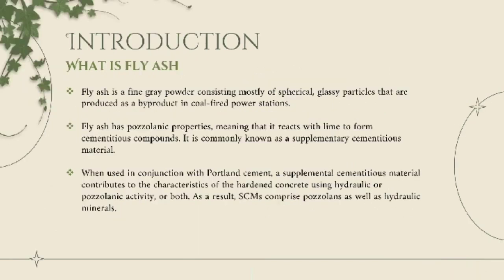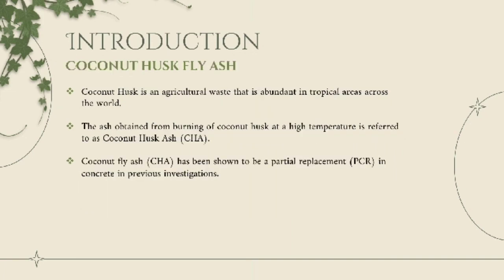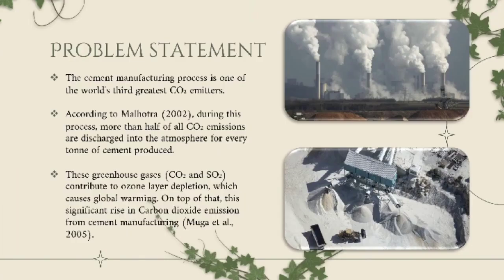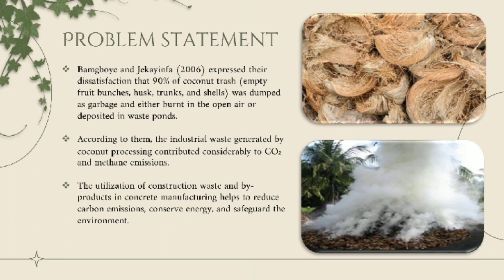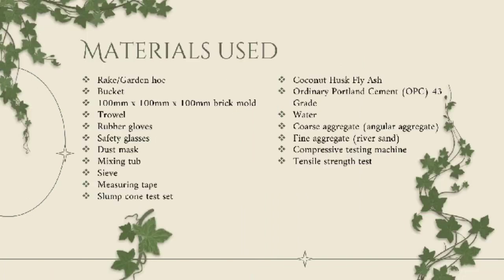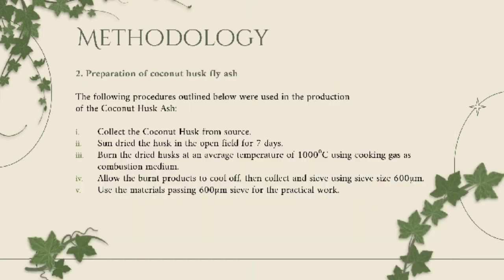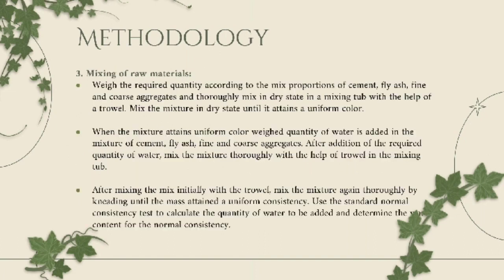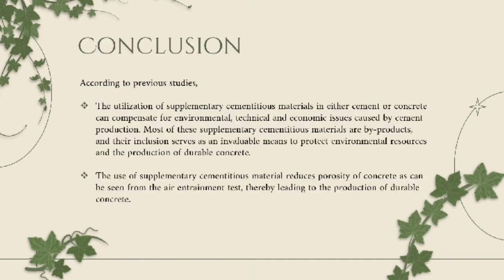ISIC IV 2022_IDEA (2022007)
The Synergetic Effect Of Fly Ash Concrete Mix For The Application Of Sustainable Construction